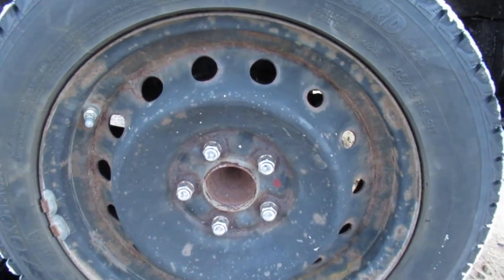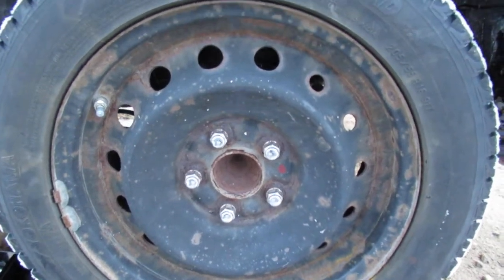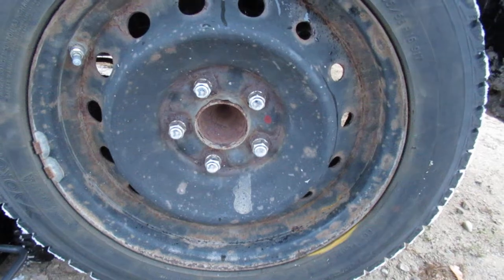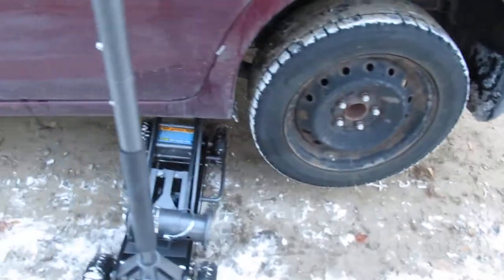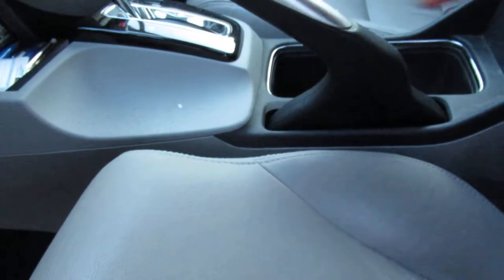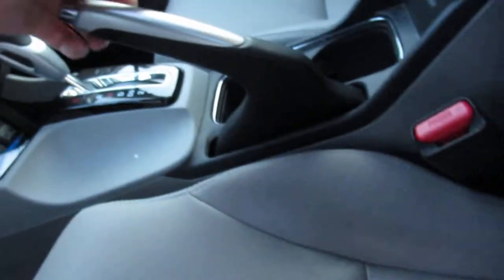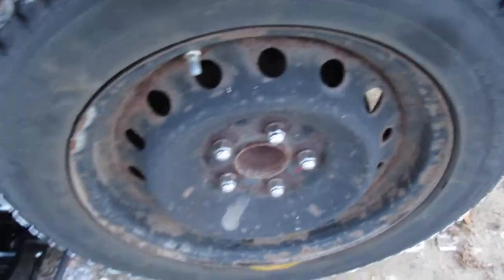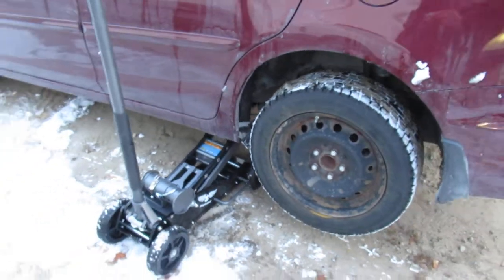2006 - 2015 Honda Civic Releasing Seized Parking Brake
DIY
How to easily unlock a stuck/frozen rear caliper parking brake on a Honda Civic so that you can drive home.  This is not a permanent fix but you can use it when you get in trouble.  The issue seams to be a weak spring or perhaps a tight dragging brake cable.

disengage unfreeze jammed smoking red hot parking hand brake

Applies to many vehicles where the caliper piston is also used as the parking brake:
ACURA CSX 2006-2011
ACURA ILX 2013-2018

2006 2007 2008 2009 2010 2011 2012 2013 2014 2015